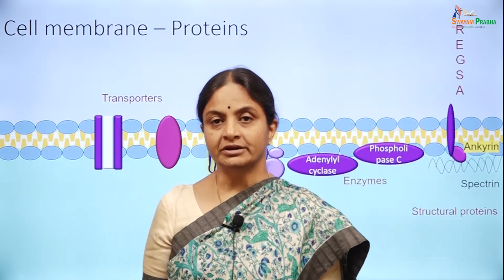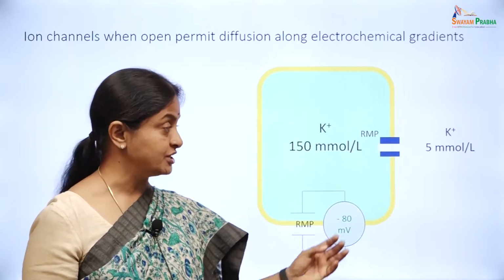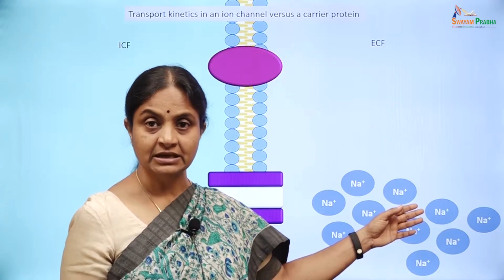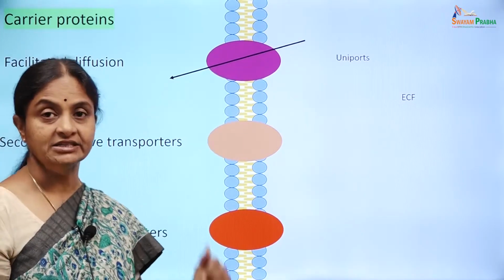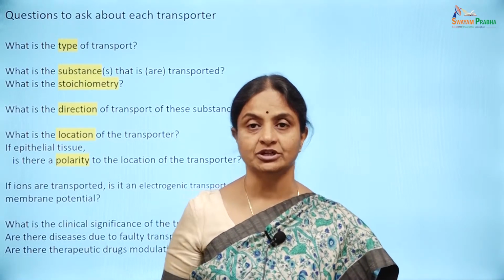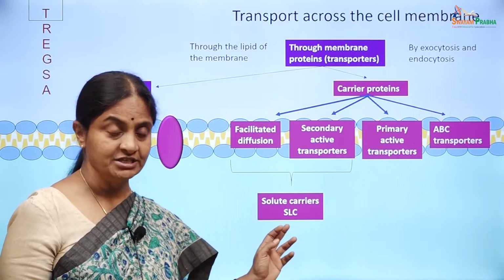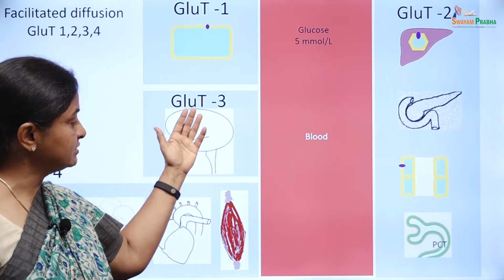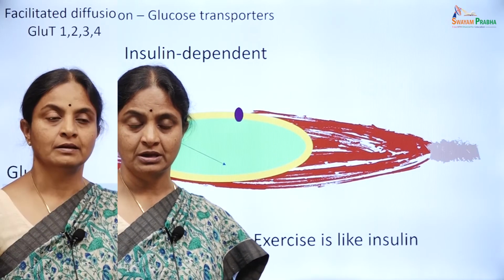GP 5: Membrane Transport: Facilitated diffusion